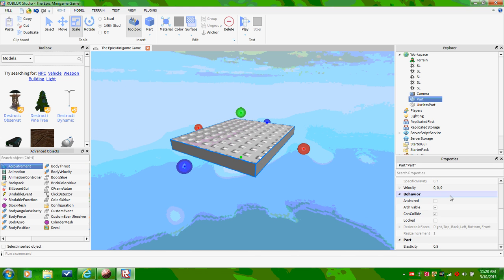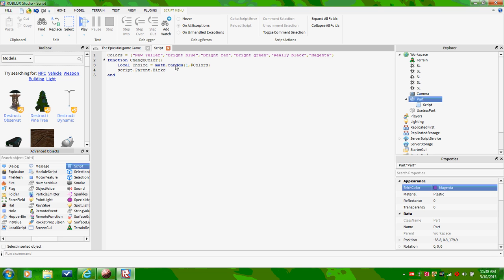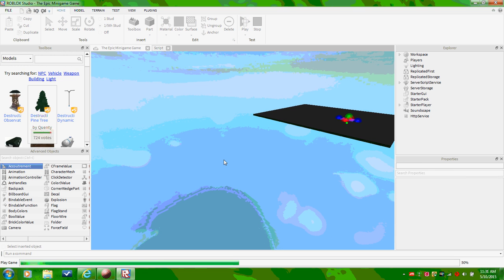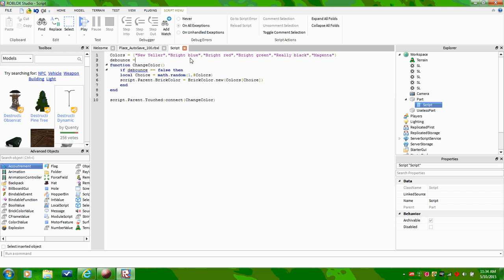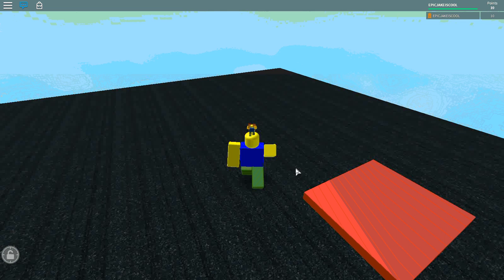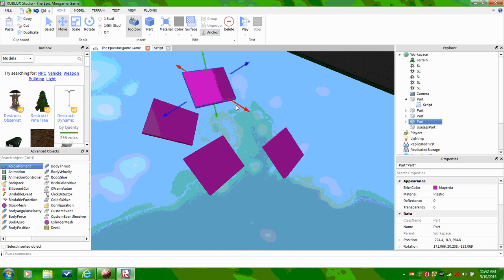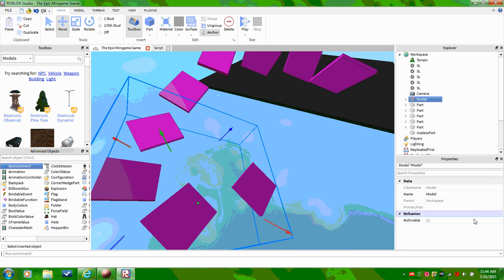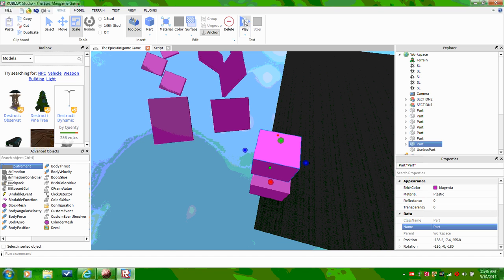Let's make a Game: Map Making Part 1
Today we start making the 1st map for our game.

ROBLOX Username: EPICJAKEISCOOL